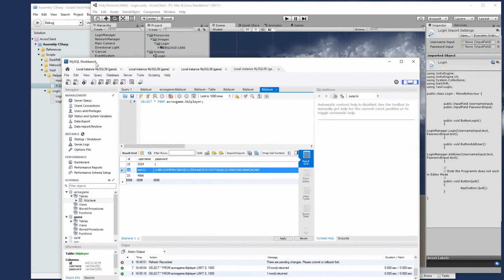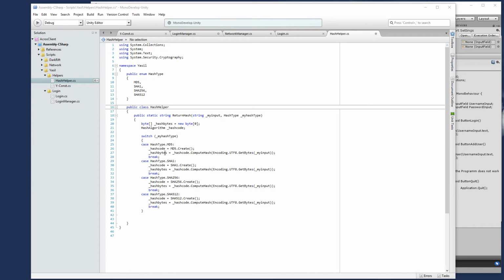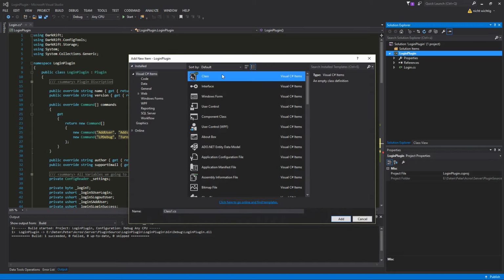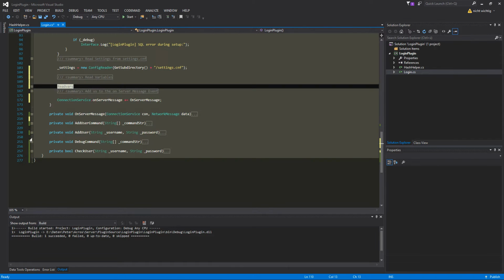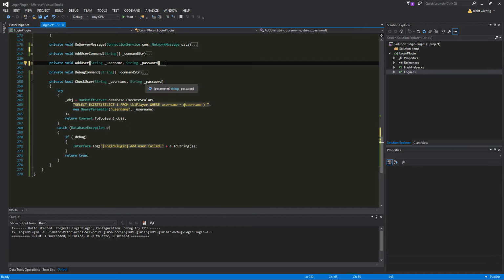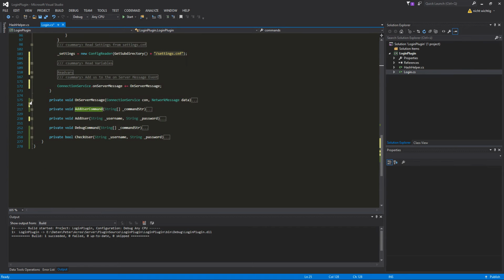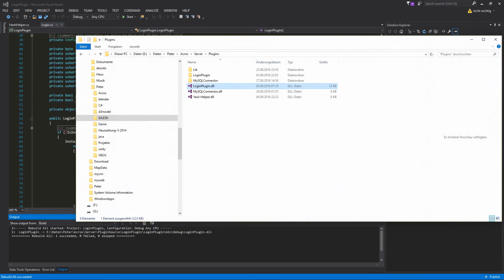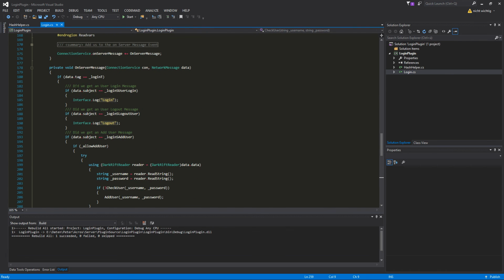#2.2 Unity 5 Tutorial MMO HASH Password and AddUser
Today we Hash the Password and write the User into the MYSQL Database. Also we add Command's  to the LoginPlugin